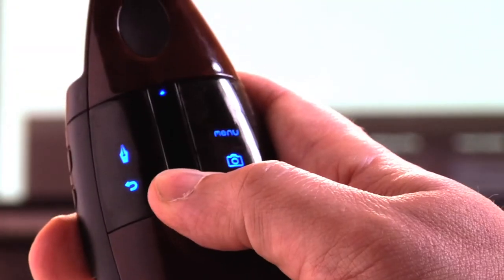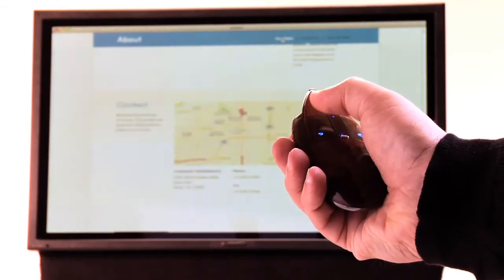penveu overview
Learn all about penveu interactive display system (high resolution video).Turn any projector or display (with VGA) into an interactive presentation tool.